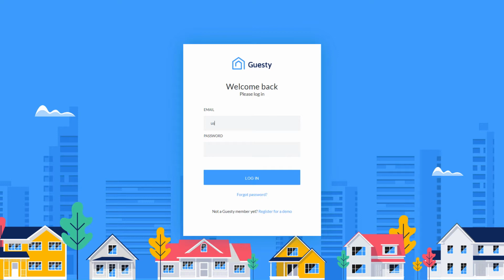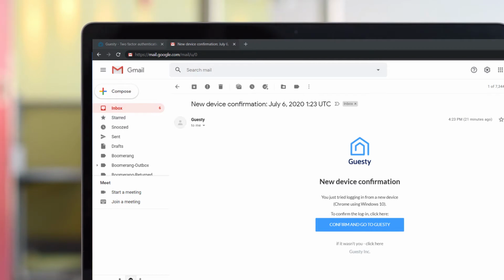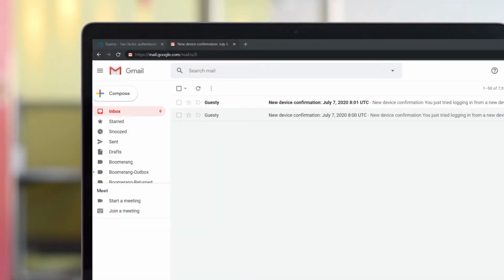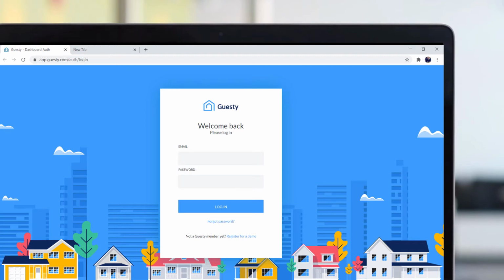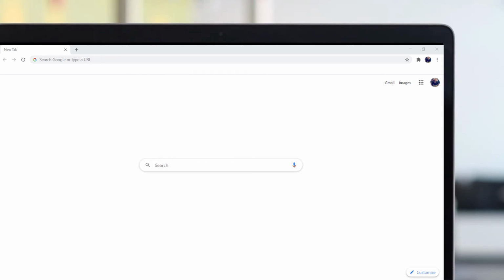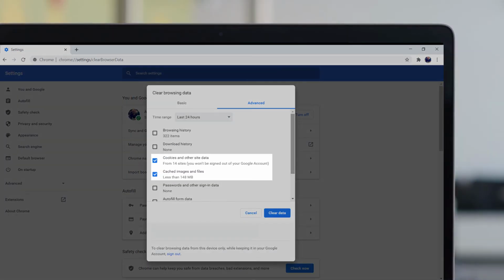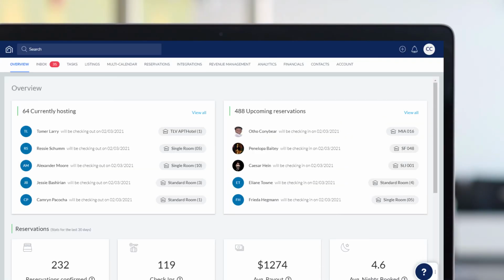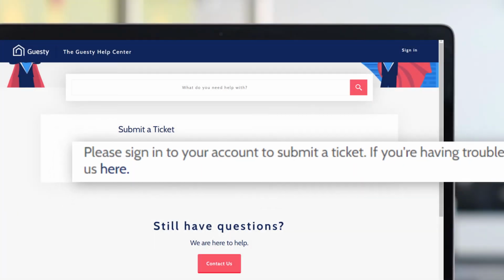Signing in From a New Device or Browser | Guesty Product Demo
When signing into your Guesty account for the first time, or signing in from a new device or browser, we'll ask you to authenticate the login by sending you a verification email.

This video will help you troubleshoot any issues you may experience. As part of the video, we show you how to clear your cache and cookies via the Google Chrome browser. See below how to clear your cache and cookies on other commonly used browsers.